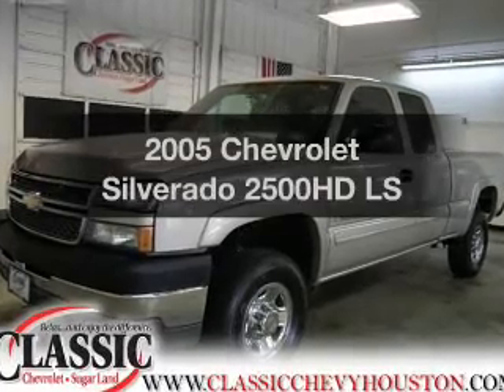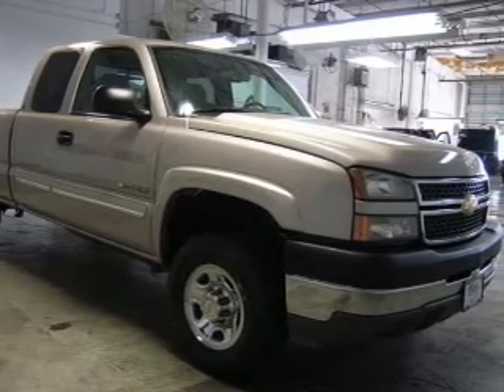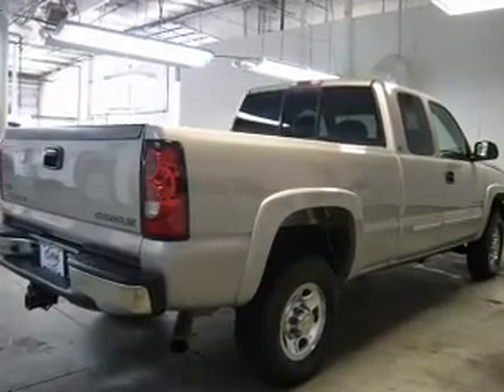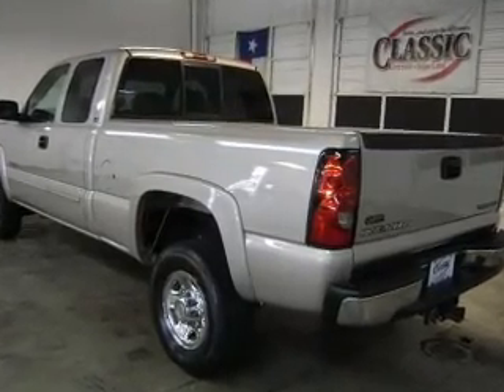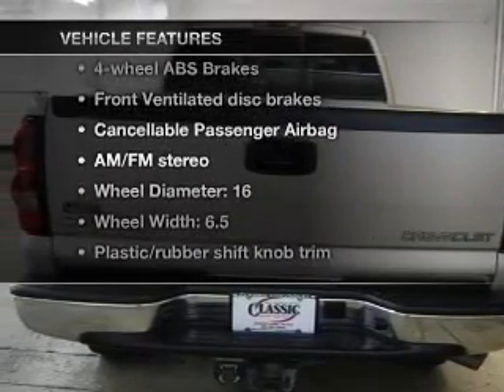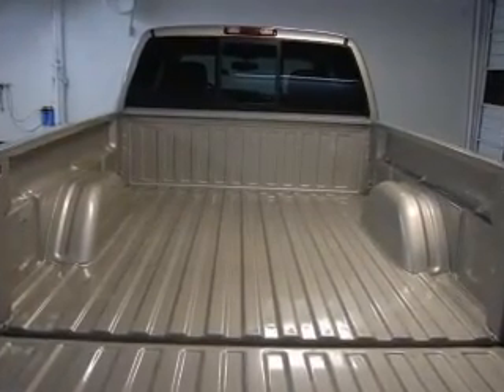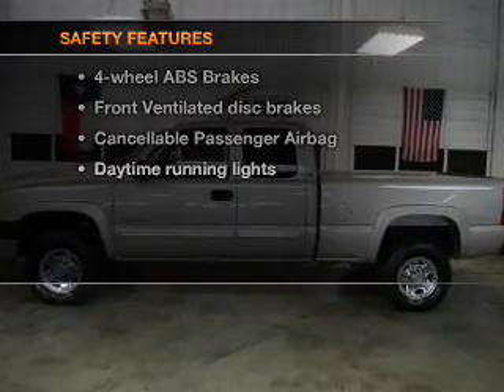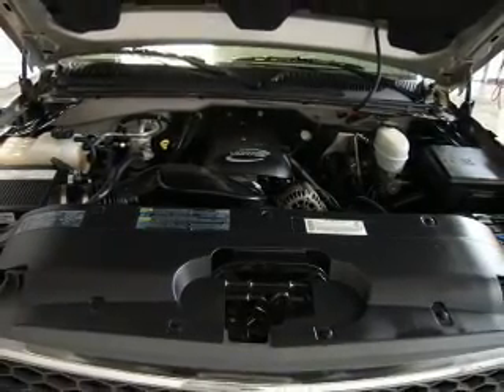2005 Chevrolet Silverado 2500HD - Sugarland TX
Year: 2005
Make: Chevrolet
Model: Silverado 2500HD
Trim: LS
Engine: 6.0 liter 8 cylinder 16 valve
Transmission: 4-Speed Automatic
Color: Silver Birch Metallic
Mileage: 74170
Address:
13115 SW Frwy